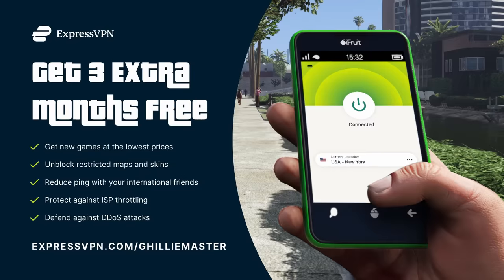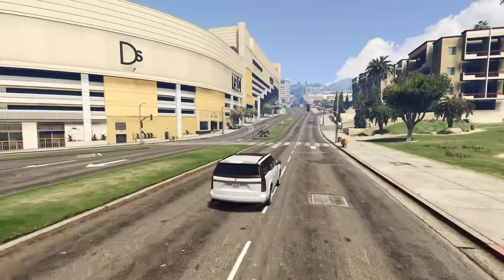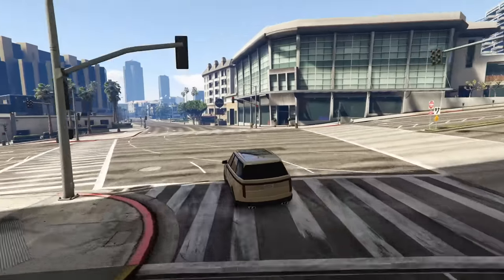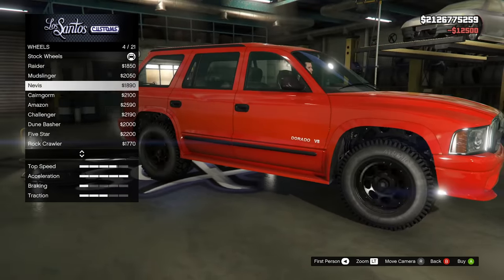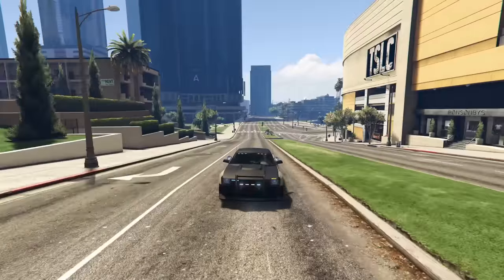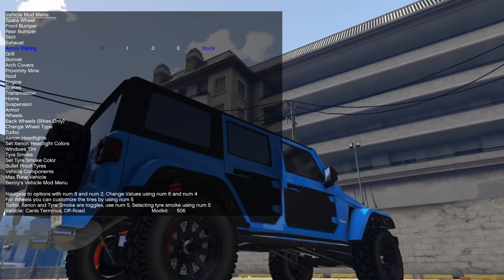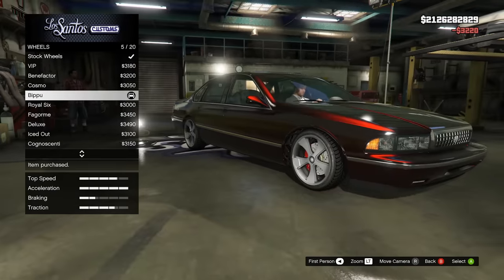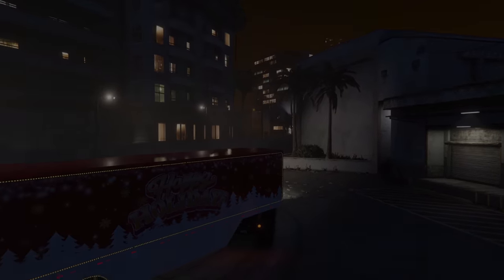GTA Online: Chop Shop ALL Dripfeed Vehicles Showcase! (Gameplay, Customization and More)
I show off the 6 dripfeed vehicles that will be releasing in the coming weeks and months as part of the Chop Shop DLC in GTA Online. Talking about customization, how each vehicle sounds, as well as how they perform, with a surprise event vehicle as well!

5️⃣ TOP 5 SUBMISSION INSTRUCTIONS

1. Upload UNEDITED clip to YouTube as Unlisted
2. Email the video link to along with a line saying "I give GhillieMaster permission to use this clip in a video..." with the subject line containing the theme of the submission. Also write what name you want to be called by in the video.